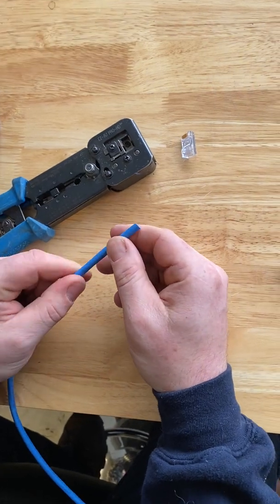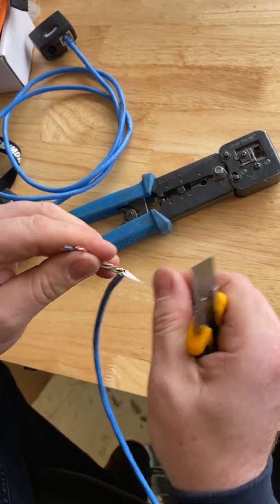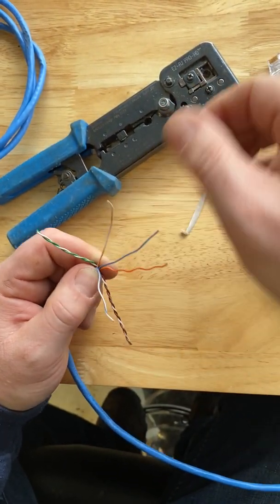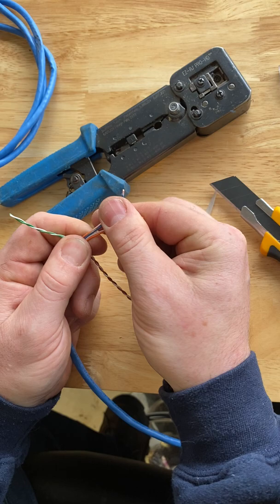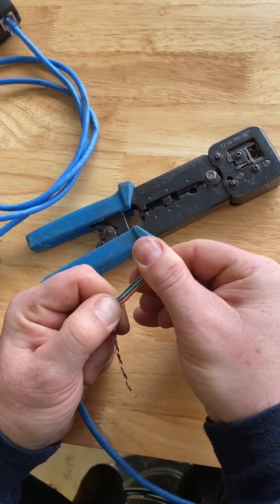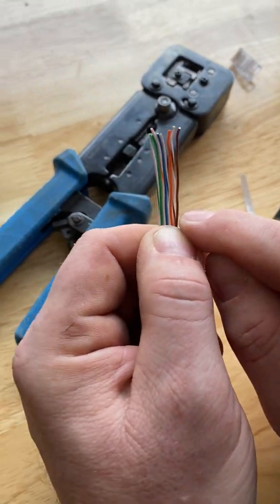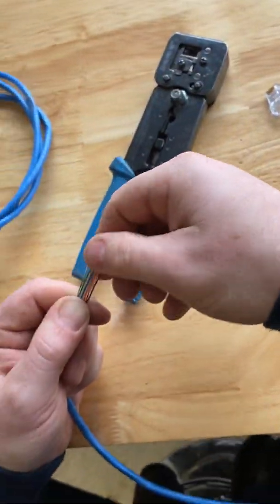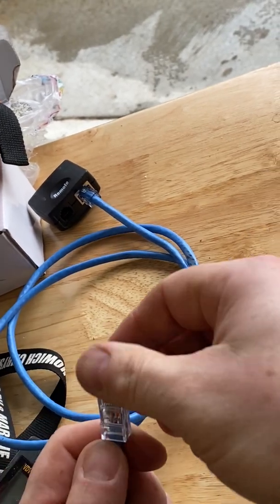EZ RJ45 Connector Termination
Cat6, How to Crimp RJ45, EZ RJ45, Cabling, Ethernet termination, PBX Data Tech